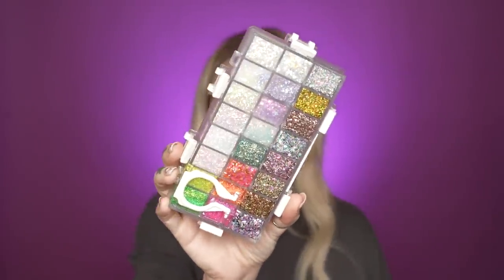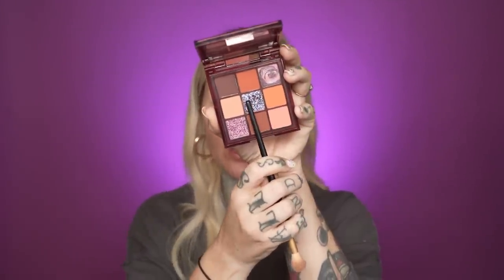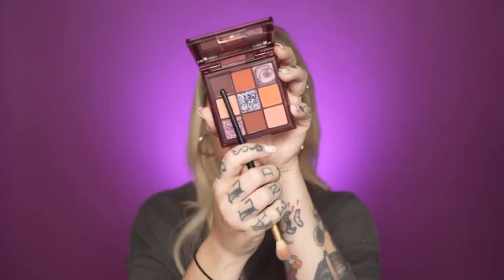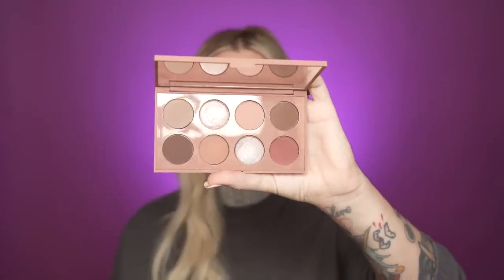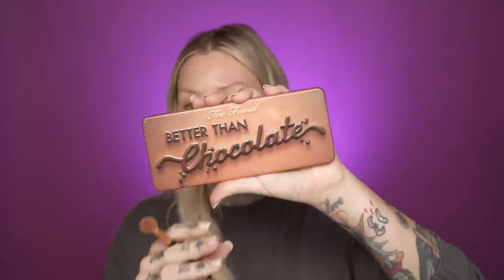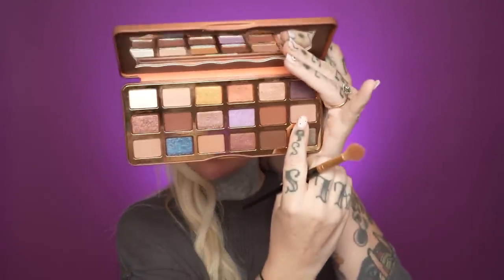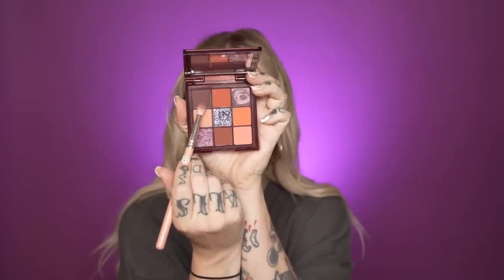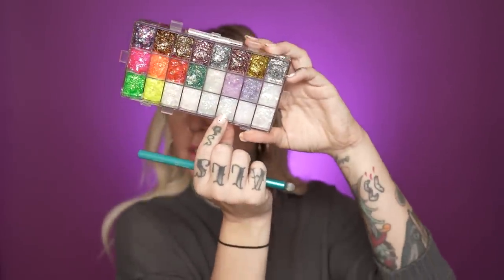Eyeshadow Look for Brown Eyes ALL Cruelty-Free Makeup!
Here's a fun little MAKEUP tutorial for fall, for brown eyes using all cruelty-free products.

PERMATAN

OFRA ABSOLUTE COVERAGE FOUNDATION
CODE: KRISTEN TO SAVE 20%

ARDELL REMY LASHES IN 778

COLOURPOP FRESH KISS HYDRATING LIP CREAM IN BB SPICE